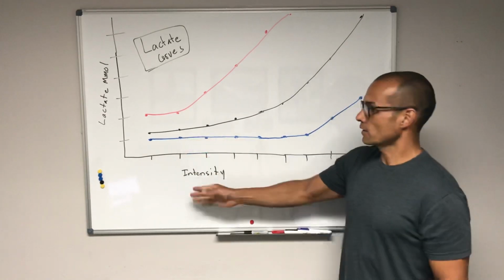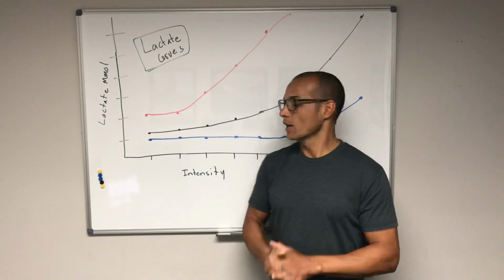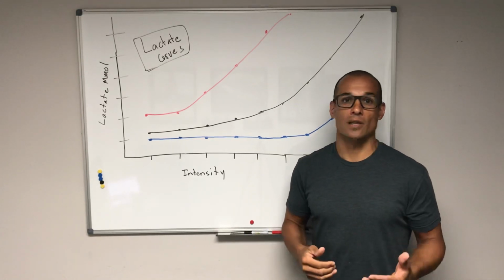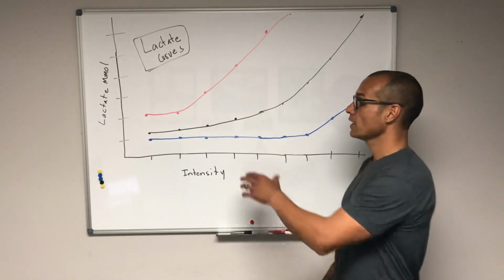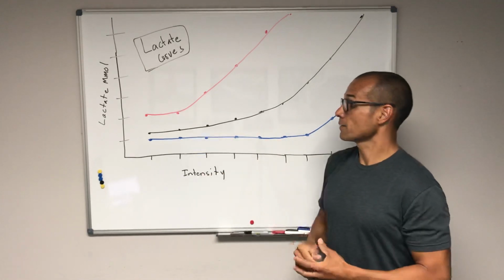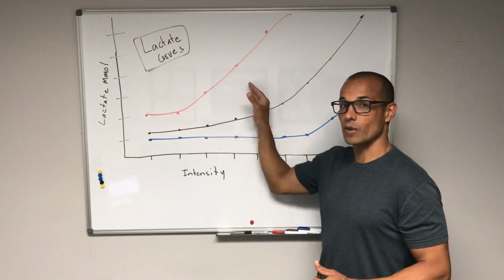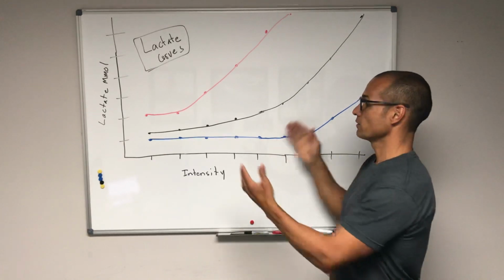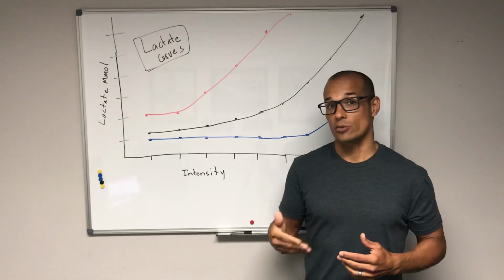Why your lactate curve impacts the training you do.